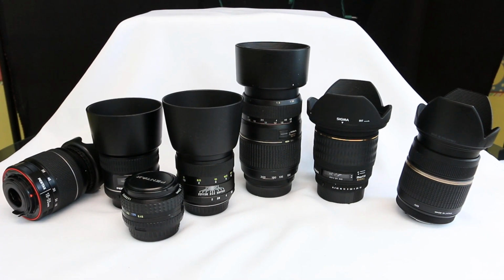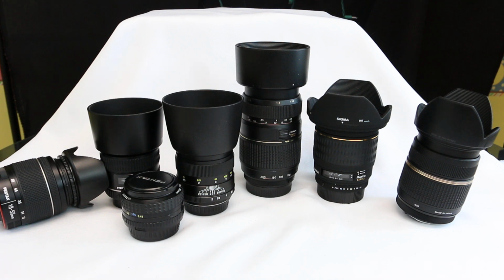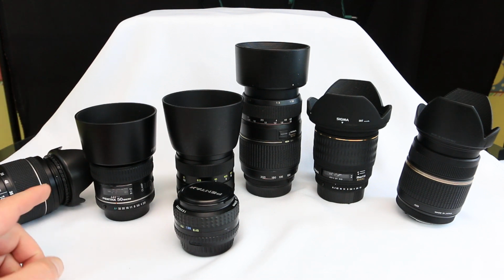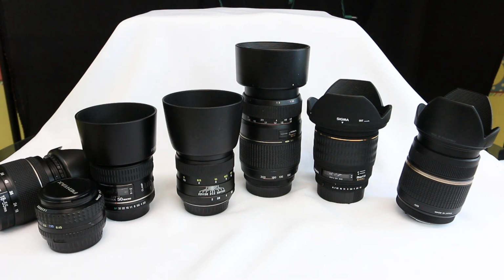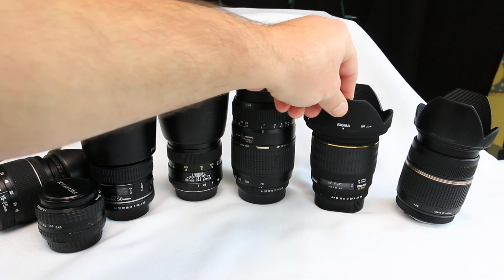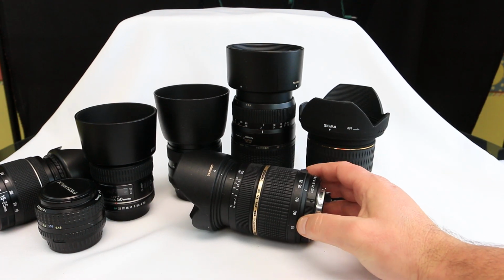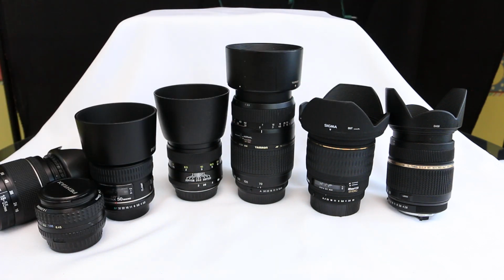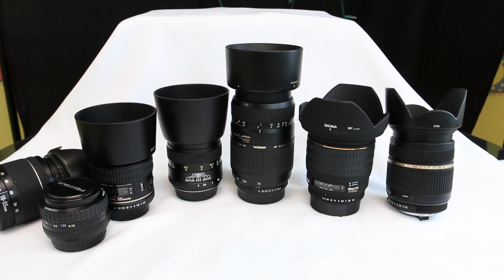Pentax K-1 Full Frame My Lens lineup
Going through my current lineup of lens that work on any Pentax camera but will work on the soon to be released Full Frame Pentax K-1 in Full frame mode.